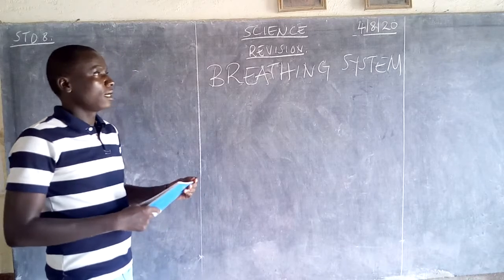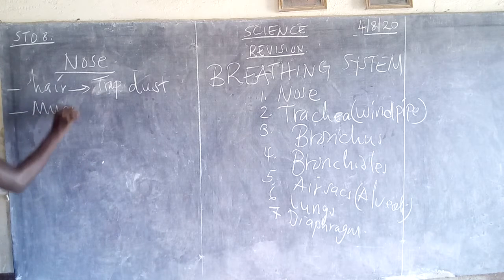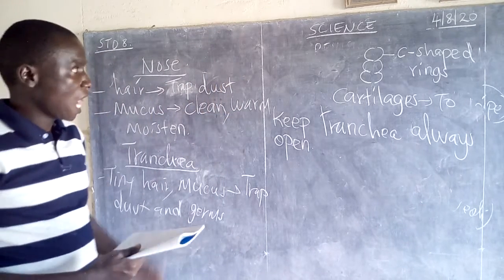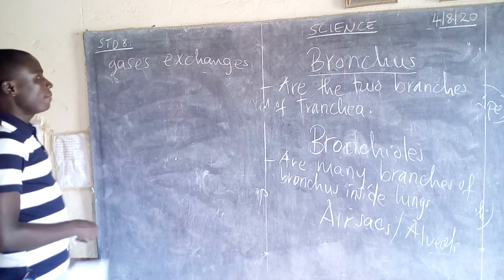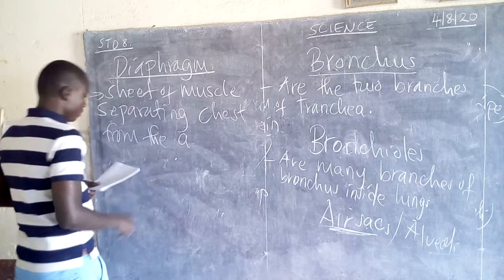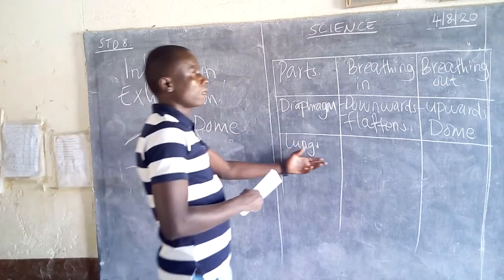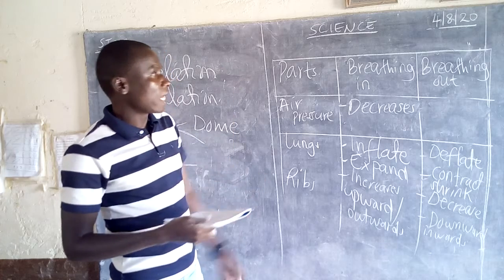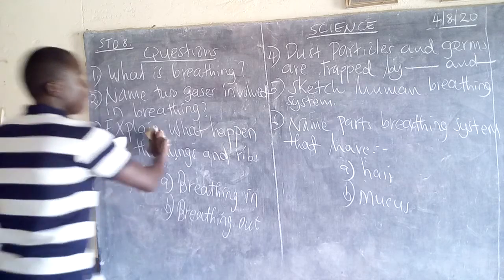SCIENCE CLASS 8 BY TR ALAN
BREATHING SYSTEM - REVISION